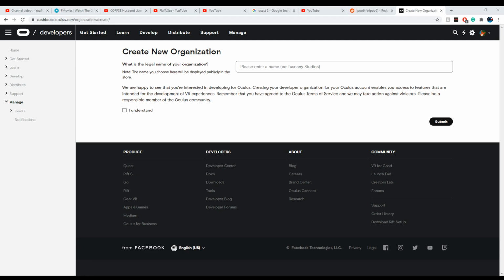How to get Custom Songs in Beat Saber on the Quest 2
This is a short tutorial to start your adventure into custom songs for the Oculus Quest 2 and the Oculus Quest